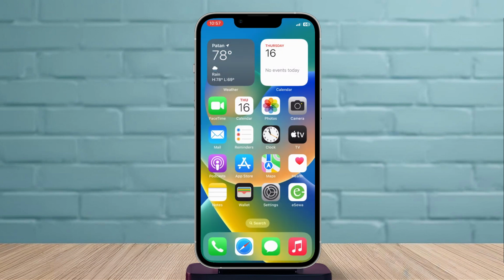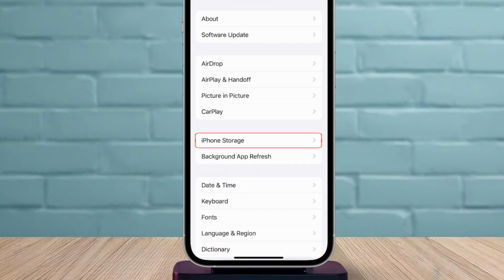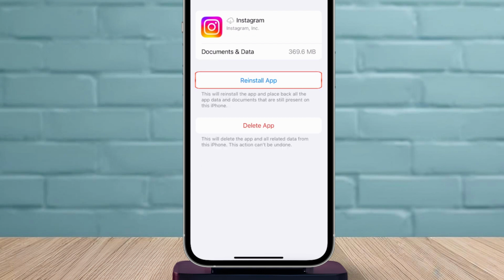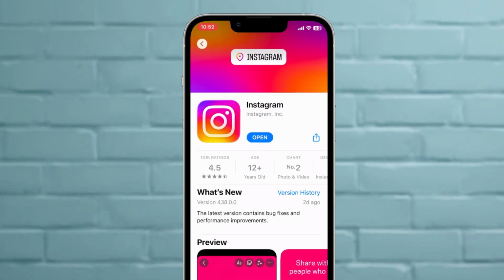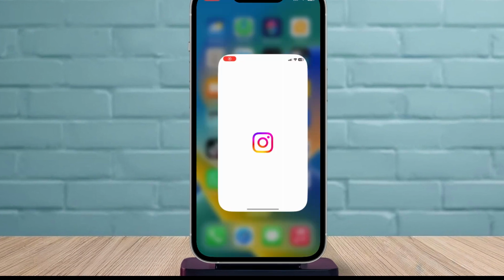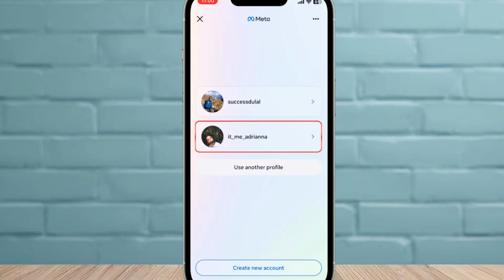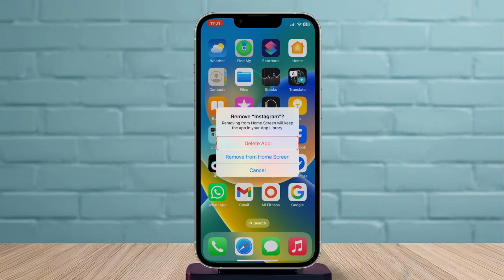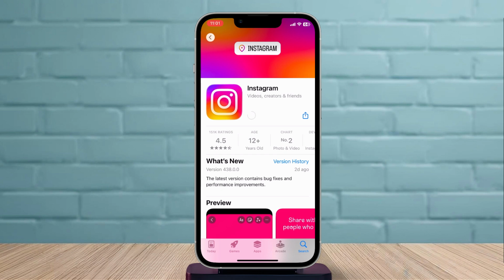How to Fix Instagram IP Ban on iPhone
Learn how to **Fix Instagram IP Ban on iPhone** in this easy step-by-step tutorial. If Instagram isn't working on your iPhone due to an IP ban or you're experiencing login problems, this guide will show you practical steps to help restore access to your account.

In this video, you'll discover how to fix an Instagram IP ban on iPhone, remove an Instagram IP ban on iOS, and fix Instagram login issues on iPhone. You'll also learn useful iPhone Instagram troubleshooting tips to get the app working again.

Timestamps:
0:00 Introduction
0:20 Fixing the Instagram IP Ban